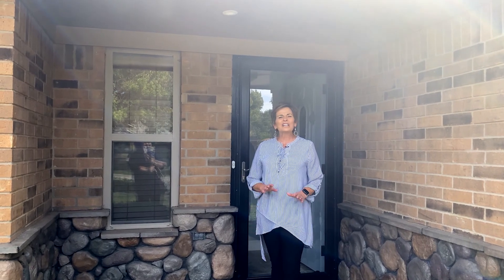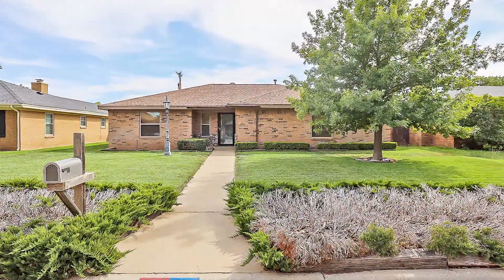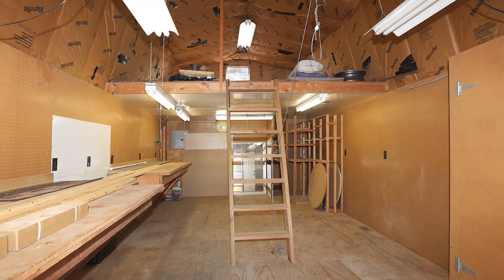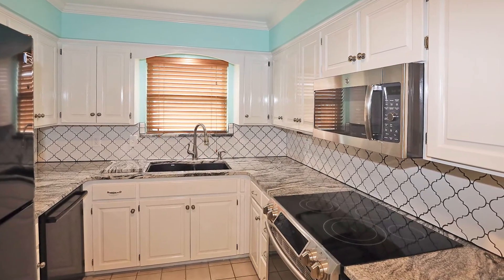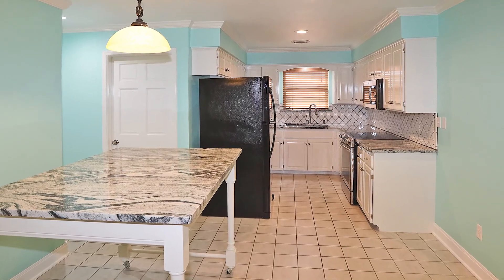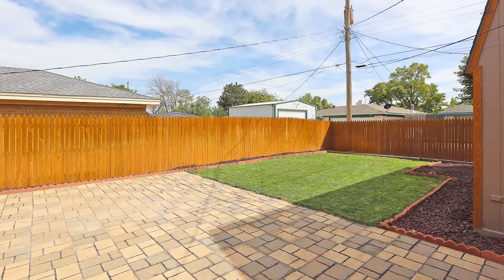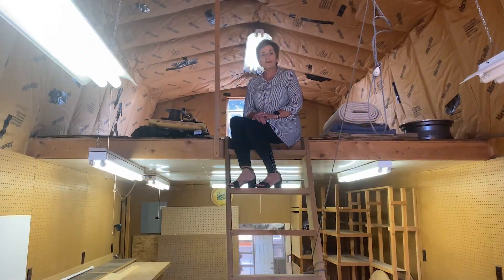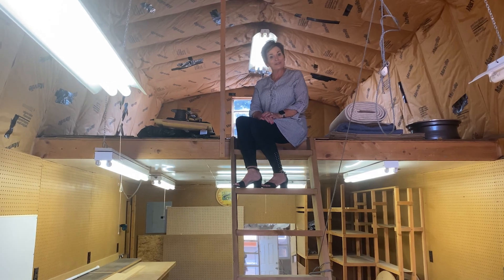For Sale, Puckett West, 7307 Jameson, Amarillo, TX by Penny Glover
PRIDE IN OWNERSHIP SHINES THROUGH, TOTALLY & TASTEFULLY UPDATED.  DOUBLE DECKER WORKSHOP EQUIPPED WITH ELECTRICITY, LOOKS ALMOST NEW INSIDE! Excellent curb appeal lures you into a small privacy entrance and then into the spacious living room featuring a handsome stone clad fireplace. The kitchen has a plethora of cabinets, beautiful granite, newer appliances that will convey & adjacent to the dining room.  The ensuite master will accommodate a sitting area if needed & the vanity separate from the bath. The sunroom is such a handsome room with rock clad walls mixed with cedar. Beautiful stone patio, a gorgeous place to entertain guests plus Pristine landscaping!